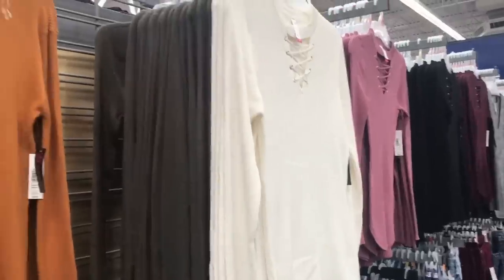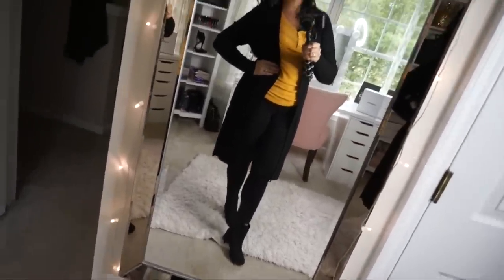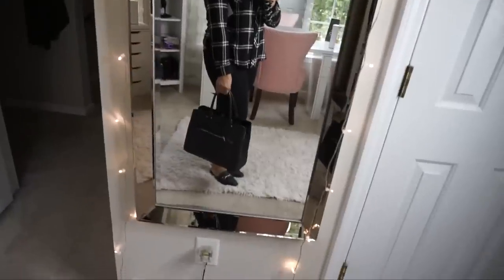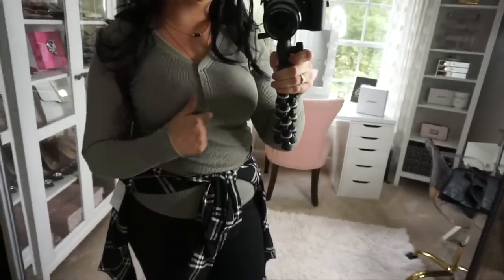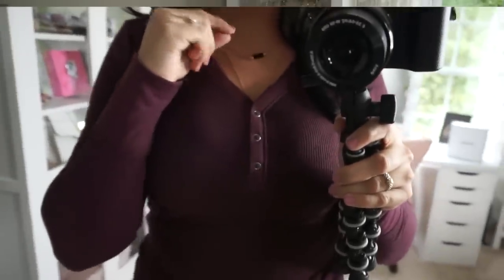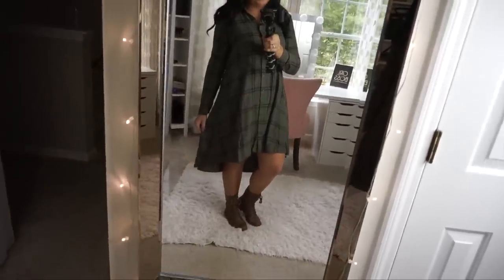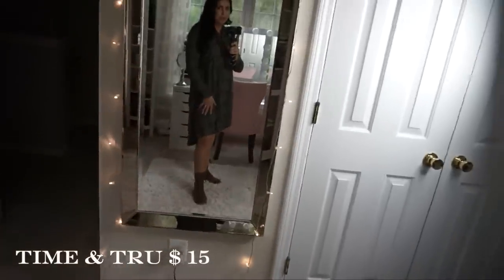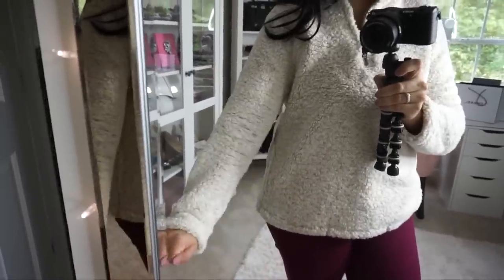WALMART FALL FASHION TRY-ON HAUL 2018 | PRISCILLA ROLDAN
HEY!!!
I was so surprised how many of you wanted to see this video! I hope you enjoy it. If you buy or find any of these pieces please tag me on IG so I can see how you put them together.